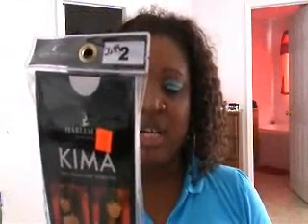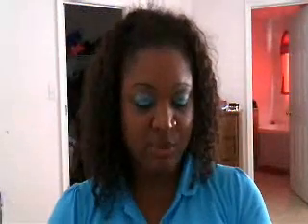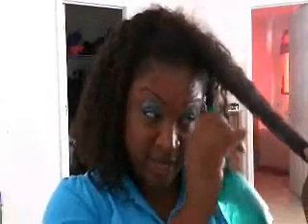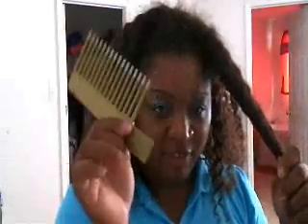Harlem125 Kima Deep Water Weave Review (Finally)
This is my one and only review of this hair. I did a Preview Video back in April and just installed it in June.

Brand: Harlem125
Style: Kima Deep Water
Color: 2
Packs: 2
Length: 14 inches
Time in: June 20th - July 15th